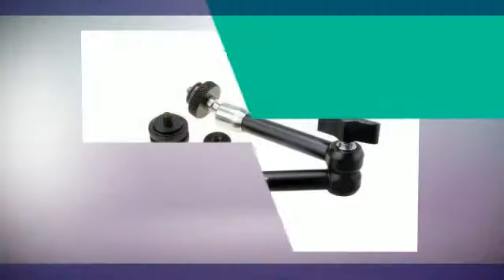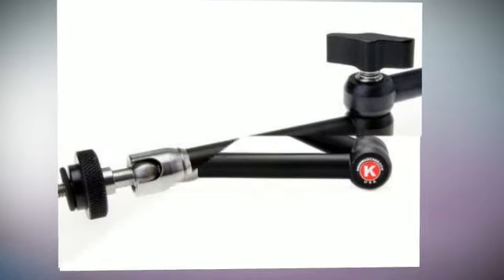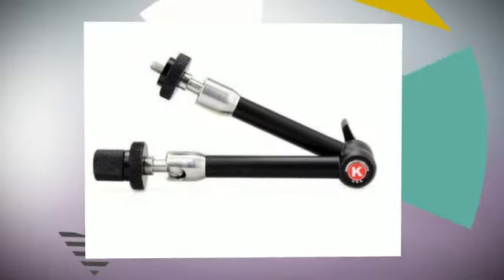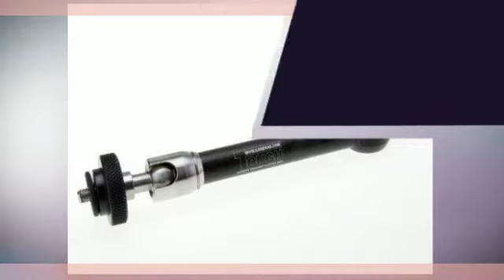KAMERAR 11" Stainless Tough Friction Arm 4 Nikon Canon Camer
★  More Details

New 11" Tough Friction Arm By Kamerar The KAMERAR 'TOUGH' Friction Magic Arm was exclusively designed from the ground up. Every section of the 'Tough' Arms were improved over other existing arms on the market. The stainless steel accents and black anodized finish provide both a professional aesthetic and an extremely long lasting durable finish. The three independent joints allow you to quickly change it's position with a single locking knob. Between the locking knob is a thrust bearing that assists to make locking easier, and stronger. The middle joint uses specially patterned teeth tha

★ Features:
✔ Features:
✔ Each side provides 1/4-20 male threaded stud with knurled textured locking discs
✔ Center Joint with thrust bearing locking knob
✔ Stainless Steel Ball Joints with Micro Textured Surface
✔ 14-Day Money Back Guarantee, 1 Year USA Limited Warranty

★  CERTAIN CONTENT THAT APPEARS ON THIS SITE COMES FROM AMAZON SERVICES LLC. THIS CONTENT IS PROVIDED ‘AS IS’ AND IS SUBJECT TO CHANGE OR REMOVAL AT ANY TIME.